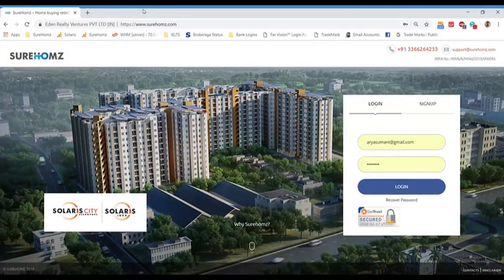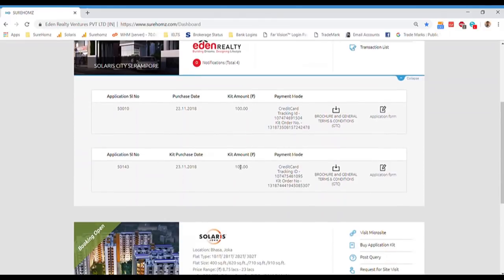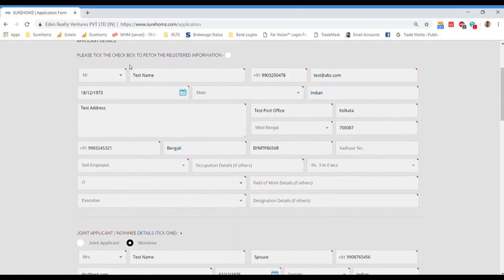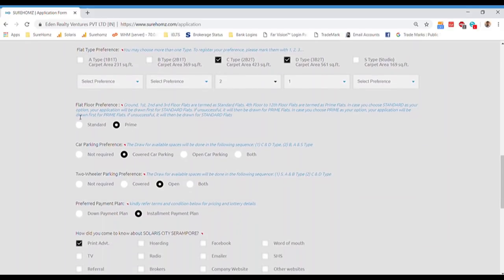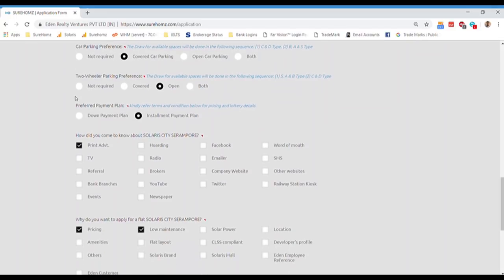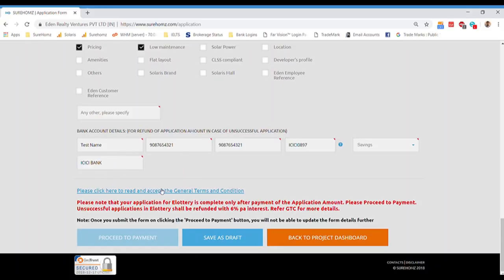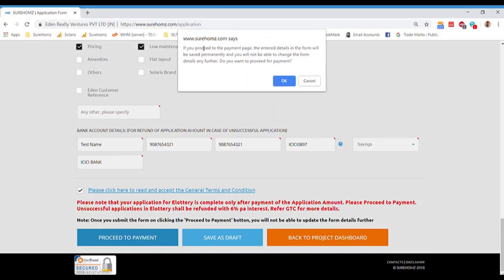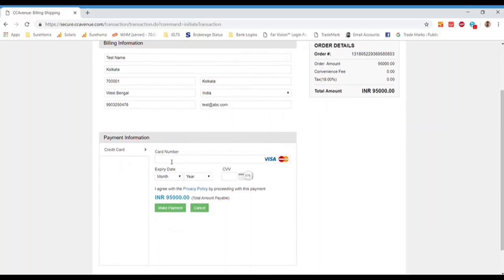Solaris Lottery - Online Form Submission and Payment Guide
Here we share with you, a step-by-step video guide to log in to your SureHomz (sales partner) account and Fill Up the Solaris Application for Solaris Projects. Once done, you can Submit the Application Form and Pay Application Money online to participate in the Solaris E-Lottery.

Last day of Form Submission and Payment - 23 December 2018.